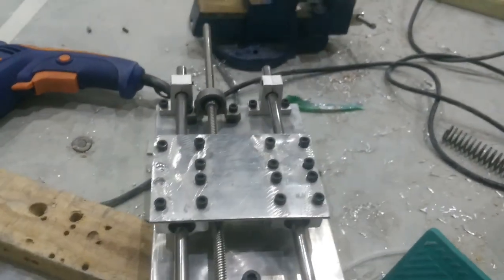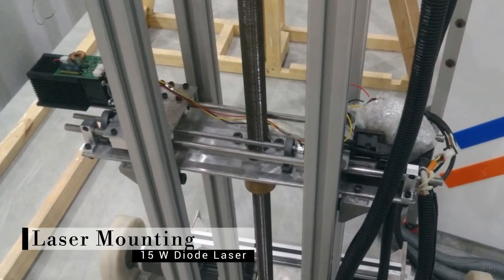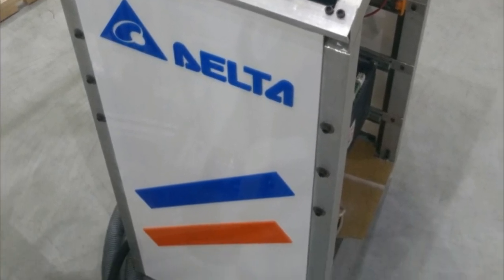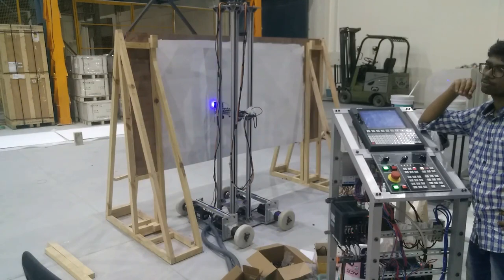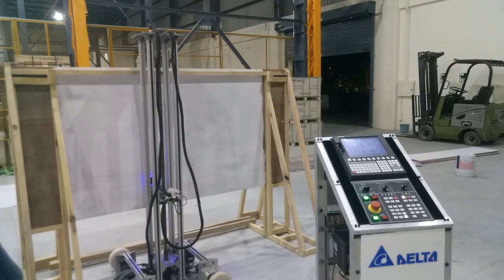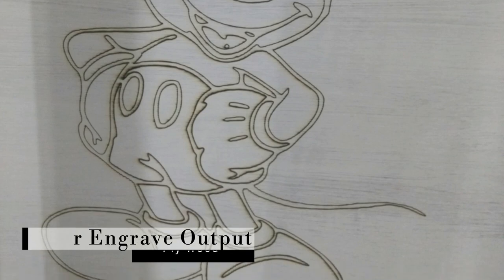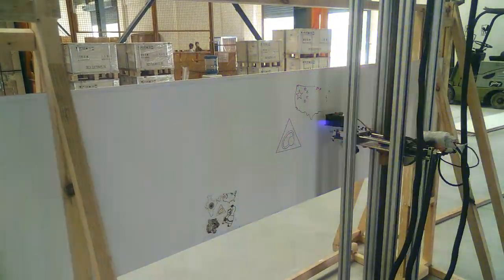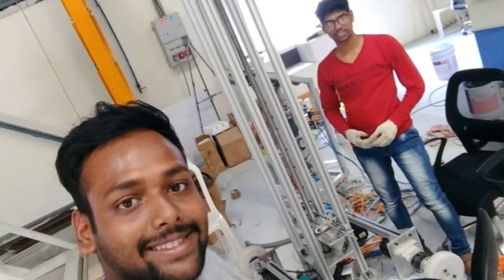PICASO Vertical CNC Engraving Final Assembly by Arnab Das Veluguri Vinod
Part 5 | Video 7 | Final Assembly of PICASO 4.0 a Computer Numeric Control (CNC) machine based Multi-Axes Motion Control Robot for Automated Vertical Laser Engraving / Mechanical Milling solution for brick walls, concrete, glass, wood etc. or any vertical plane surface that can accept laser. Unlike conventional CNC it has no horizontal workspace constraint and can engrave long walls. PICASO 4.0 can be used for upright walls, glass, doors, etc., do not have to remove the door or glass, to provide high convenience. In addition to laser engraving, it also can be replaced by other tools, painting or cutting and other actions. PICASO 4.0 Painting the future!! is made by Arnab Kumar Das, Veluguri Vinod, Nikhil Goyal of Lovely Professional University, India Sponsered by Delta Electronics | World's First Wall Engraving/Milling CNC Machine that works on vertical surface PICASO 4.0 | Project LOG | Crazy Engineer

The 4th Delta Advanced Automation Contest (the “Contest”) is themed “Seeking Smart Manufacturing Talents”. The Contest is sponsored by the Automation Technology Teaching Steering Committee for Higher Education under the Ministry of Education, the Chinese Association of Automation, and the Industry and Information Industry Vocational Education Teaching Steering Committee under the Ministry of Education. It is an innovative technology competition for automation applications organized by the Delta Group.
I (Arnab Kumar Das), along with my friends Vinod V. and Nikhil Goyal have participated and have won the First Prize. Here we have documented our manufacturing and competition. Competition happened from July 24-26, 2017 at Wujiang plant of Delta Group, China.
We are the first one from INDIA to win First Prize in this International Competition.